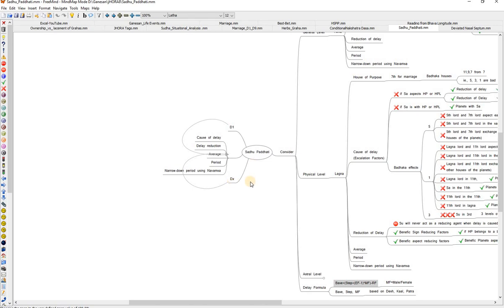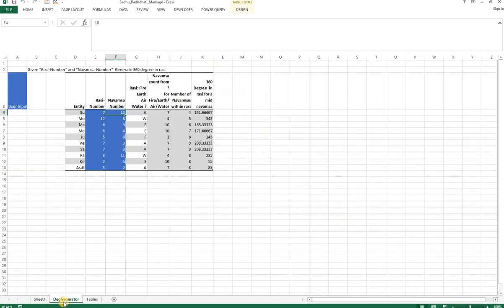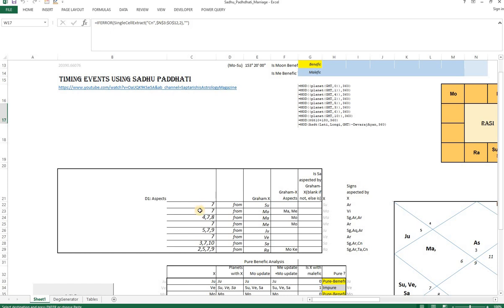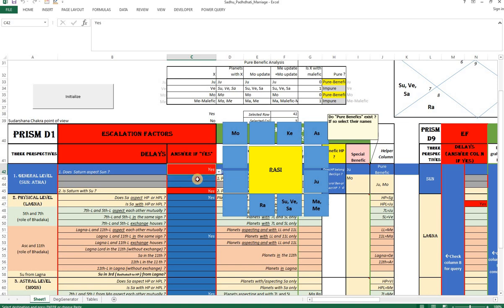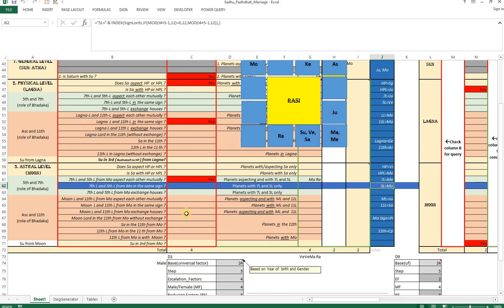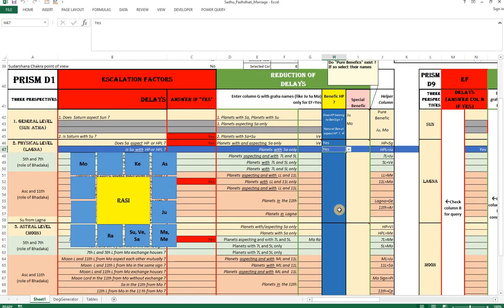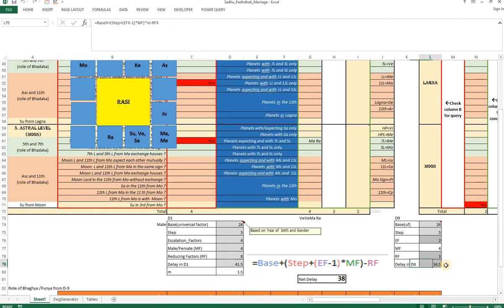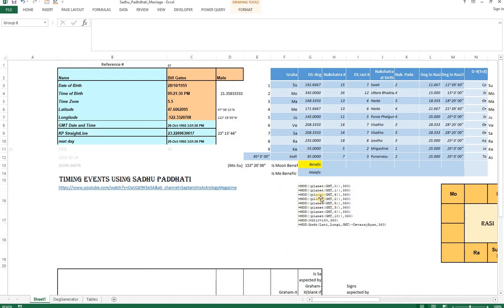Astrological Timing for Marriage: Using Sadhu Paddhati and Excel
This YouTube video explains the Sadhu Paddhati, a mathematical method developed by Shri RK Das, for accurately timing happy events in astrology such as marriage, progeny, and service. The video demonstrates how an Excel file can be used to facilitate the computation, with most features automated and some elements of user entry left for the user to gain a better understanding of the chart and the astrological factors that contribute to delays in the event.